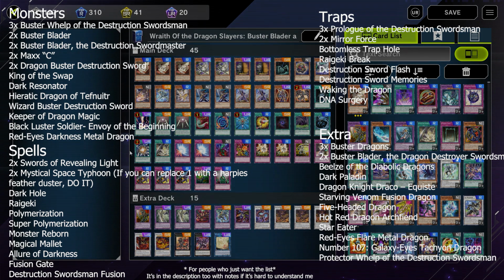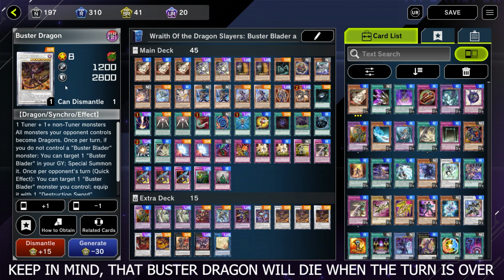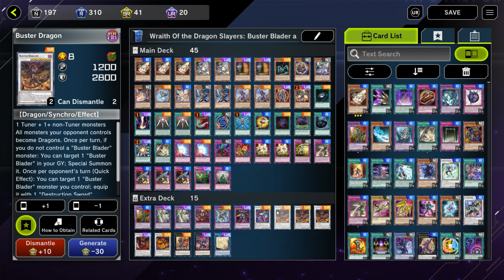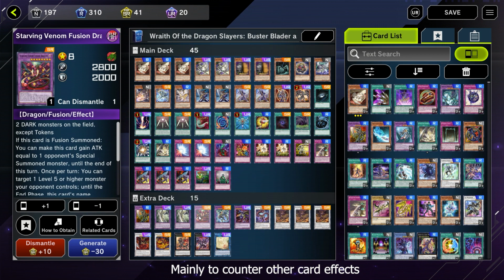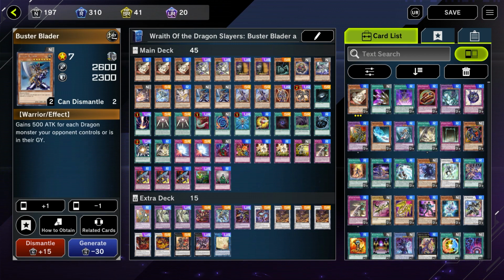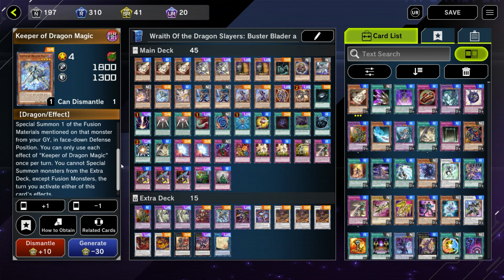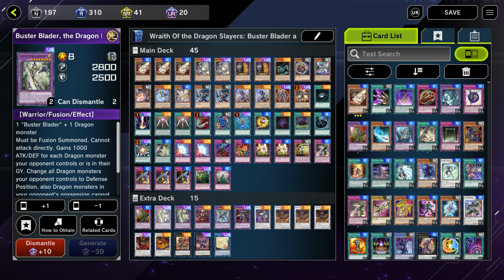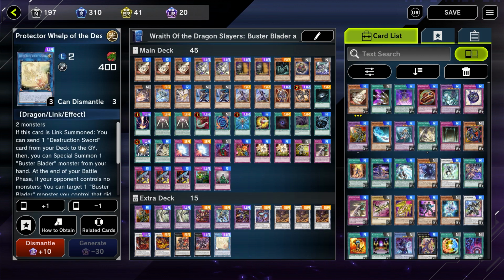My Current Buster Blader Deck in YUGIOH MASTER DUEL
This is a follow-up to my last Yugioh master duel video about Buster Blader. Some people wanted me to show the full deck because I only showed the duels in the previous video. I’ll have chapters so that people can easily get to the list itself if that is all they want to see.

0:00- Long Winded Intro
4:12 - The Deck List
4:16 - The "Strategy"...if you want to call it that

This is not the best Buster Blader deck! I do not think this is the end all be all because in fact I literally made some changes to the deck yesterday. It bricks sometimes! But somehow, I’ve climbed my way up to gold tier 2 but I got knocked down 1 so I’ll say the deck can get you to gold (I’m still shocked I’ve made it this far). After that, you most likely will need to start adding some meta card aka HAND TRAPS

Deck List

Monsters
3x Buster Whelp of the Destruction Swordsman (Get Destruction Swordsman Cards)
2x Buster Blader
2x Buster Blader, the Destruction Swordmaster (Takes destroy monsters and can use them to wipe out other types)
2x Maxx “C” (Helps with people who like to make damn near 50 moves on turn ONE)
2x Dragon Buster Destruction Sword (Helps Lockdown Extra deck or summon Beelze)
King of the Swap (Helps get Poly or fuse into Dark Palidan)
Dark Resonator(Helps Summon Star Eater with Buster Dragon)
Hieratic Dragon of Tefnuitr (Fusion material if needed)
Wizard Buster Destruction Sword (Locks down enemy grave)
Keeper of Dragon Magic (Helps Get Ploy or pull a Buster Blader from the grave)
Black Luster Soldier- Envoy of the Beginning (we have quite a few light and dark monsters)
Red-Eyes Darkness Metal Dragon (Fusion material if needed)

Spells
2x Swords of Revealing Light
2x Mystical Space Typhoon (If you can replace 1 with a harpie's feather duster do IT)
Dark Hole
Raigeki
Polymerization
Super Polymerization
Monster Reborn
Magical Mallet (if we get a buster blader SEND IT BACK)
Allure of Darkness
Fusion Gate
Destruction Swordsman Fusion

Traps
3x Prologue of the Destruction Swordsman (It’s called Prologue for a reason)
2x Mirror Force
2x Defense Draw (Stops ONE attack and helps us draw if we don't have the right cards)
Bottomless Trap Hole
Raigeki Break
Destruction Sword Flash (Buster Blader Fusion will clean the field)
Destruction Sword Memories (If we drew a Destruction Swordsman use this to special summon a buster blader OR even better throw it in the grave to FUSE FROM THE GRAVE
Waking the Dragon (IT’S A TRAP! The destroy it, we get a free boss monster)
DNA Surgery (If buster Dragon is not on the field Use this to turn all monsters into dragons)

Extra
3x Buster Dragons (Used to get Buster Bladers from the grave, turn enemies into dragons and synchro/xyz summon)
2x Buster Blader, the Dragon Destroyer Swordsman
Dark Paladin (if we have a poly already in our hands, he’s a good option)
Dragon Knight Draco – Equiste (An alternative to Buster Blader, the Dragon Destroyer Swordsman)
Starving Venom Fusion Dragon (we have plenty of dark monsters and if our opponent has one and you have a super poly, that’s even better)
Beelze of the Diabolic Dragons (can be synchro summoned with Dragon Buster Destruction Sword and Buster Blader)
Five-Headed Dragon (If all the opponent's monsters are dragons and you have a super poly…you know what you must do young sith lord….)
Hot Red Dragon Archfiend (buster dragon and a whelp can synchro summon him)
Star Eater (Dark Resonator and Buster Dragon to synchro summon)
Red-Eyes Flare Metal Dragon (2 buster blader can be used to xyz)
Number 107: Galaxy-Eyes Tachyon Dragon (2 Buster Dragons can be useds to xyz)
Protector Whelp of the Destruction Swordsman (If Buster Blader can’t attack, buddy will help)

SIDE
Neo Galaxy-Eyes Photon Dragon
Swordsman of Revealing Light
Miracle Synchro Fusion
Curse of Dragon, the Magical Knight Dragon
Lightning Storm
Heavy Strom Duster
Timelord Progenitor Vorpgate
Burial from a Different Dimension
Gold Sarcophagus
Pot of Duality
Counter Trap
Nibiru, the Primal Being

Hand Traps That Will Damn Your Soul
Ash Blossom & Joyous Spring
Effect Veiler
Infinite Impermanence

Music
I Felt Your Love
Artist: CHANCE デラソウル
Album: Goodbye Future Funk
You're Winning! - Tournament Theme 2
Yu-Gi-Oh! GX Tag Force 2 OST
Developer:  Konami

✅ Got a Twitter? Instagram? Twitch?! A Tik of the TOKS?!